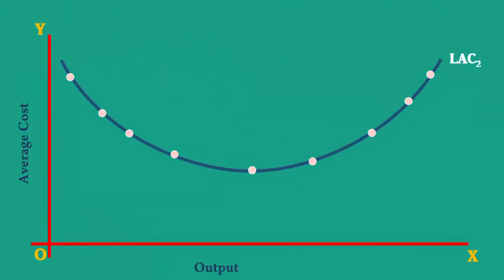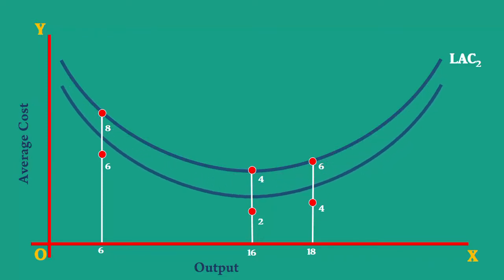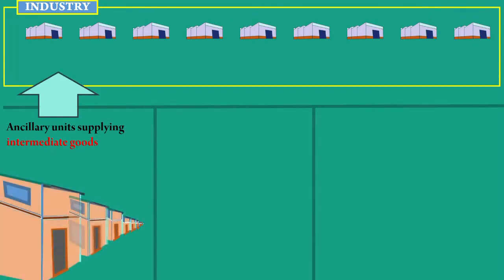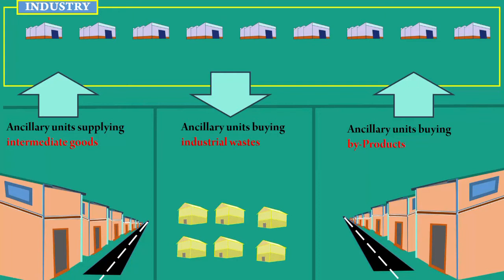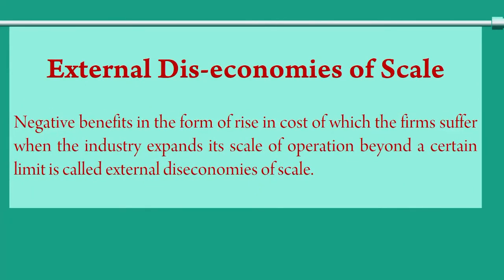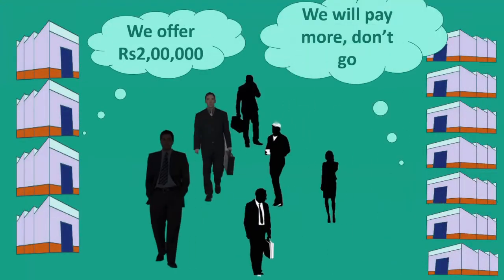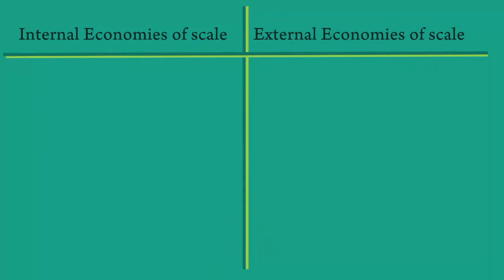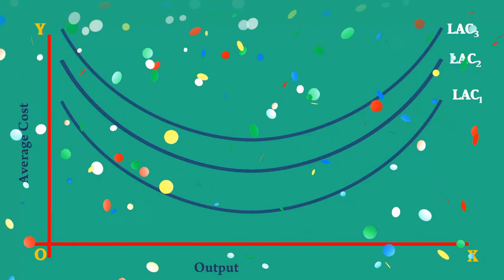Long-Run Average Cost curve Part 7 : Shift of the Long-run average cost curve